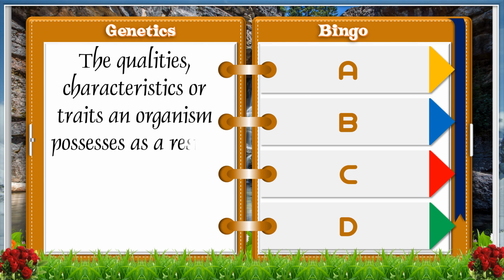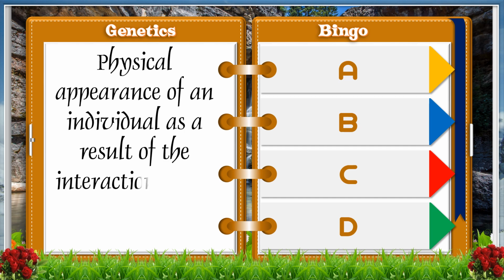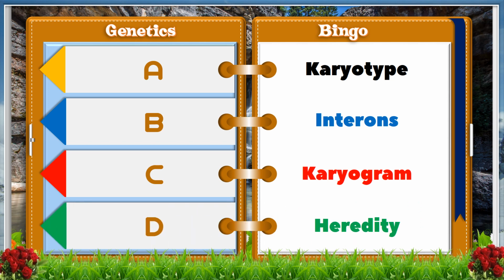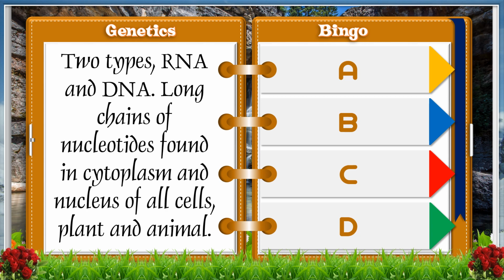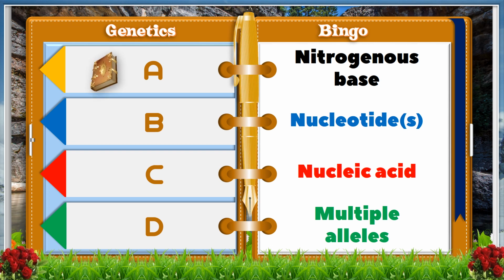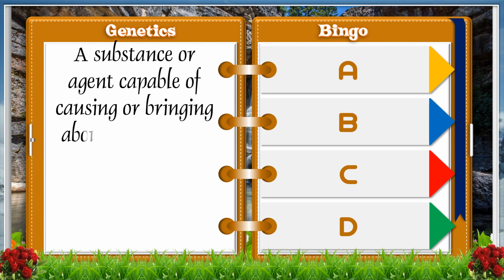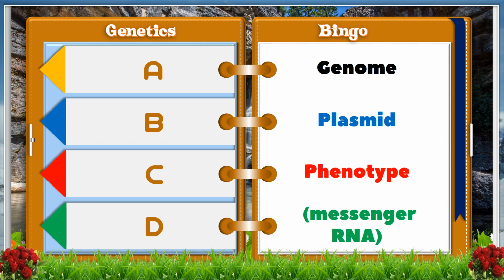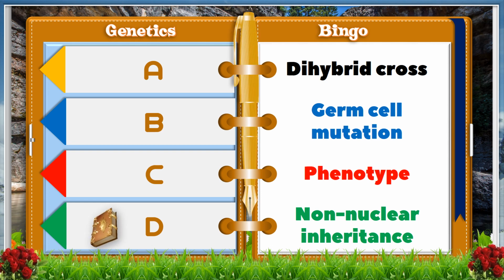Genetics 2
The insertion of genetically altered or normal genes into cells using recombinant DNA technology, to replace the defective genes that cause genetic disorders.
Condition resulting from a change in a gene or the number of chromosomes.
Modern techniques or processes used to artificially alter the genetic information in the chromosome of an organism. The process involves the following:
1. isolation of gene
2. cutting (restriction)
3. transformation (ligation), introduction of base    sequence changes
4. expression.
The DNA from individuals is analysed and a DNA profile is made. This is similar to a bar code. A DNA profile is unique for each individual. Profiles can then be compared for identification purposes.
New combinations of genes (genotypes) that have arisen in offspring as a result of gene mutation, chromosome mutations or the use of recombinant DNA technology.
The study of the structure and function of genes; the mechanisms of inheritance and variation; and the transmission of traits or characteristics from one generation of plants or animals to another.